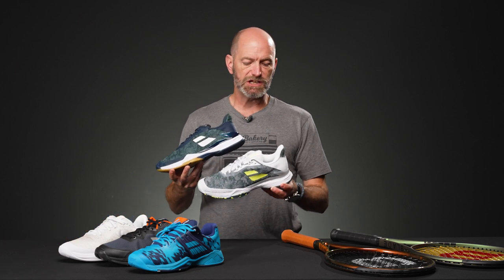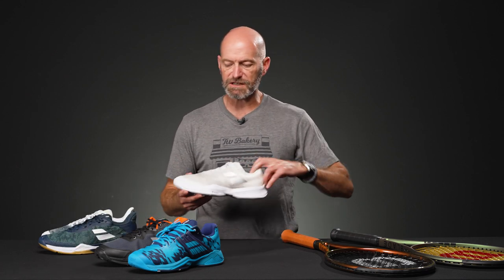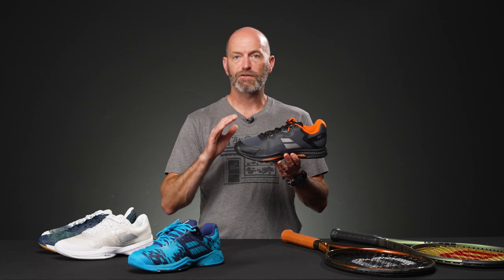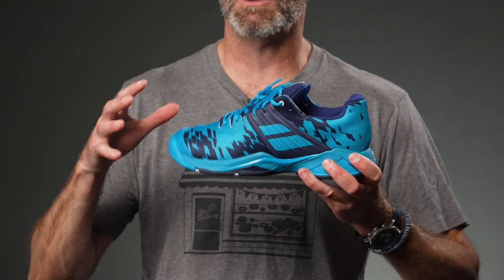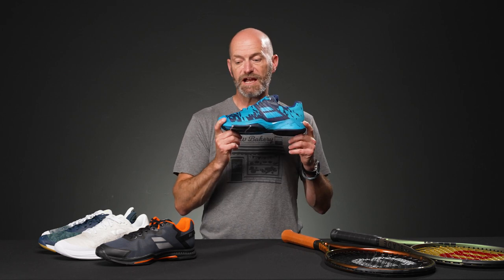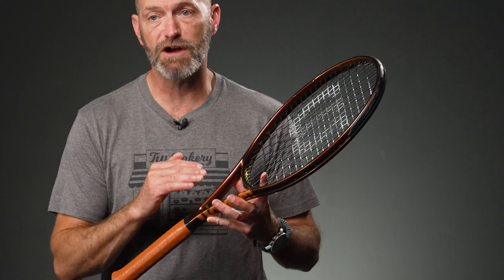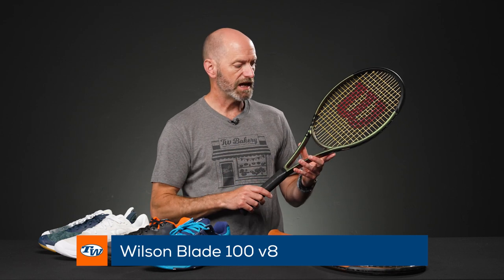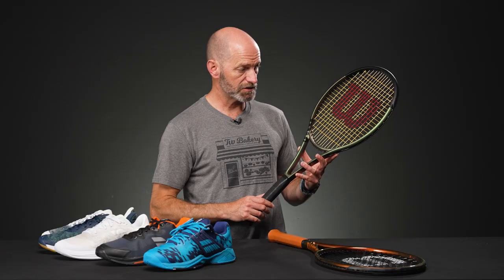Amazing deals on Babolat tennis shoes & Wilson 100 square inch racquets (Blade & Pro Staff) VLOG 854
It's Memorial Day Weekend and we have a ton of amazing TENNIS DEALS for you starting with Babolat shoes! And take a look at some of the new Wilson Racquets we have available for you!